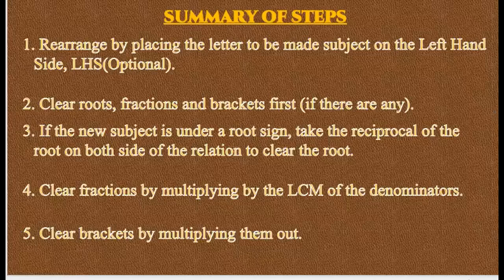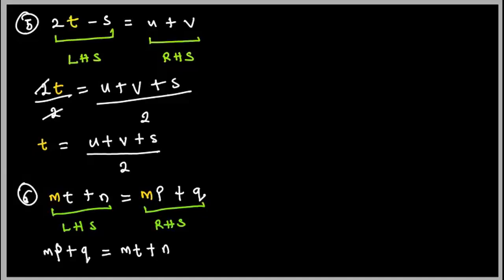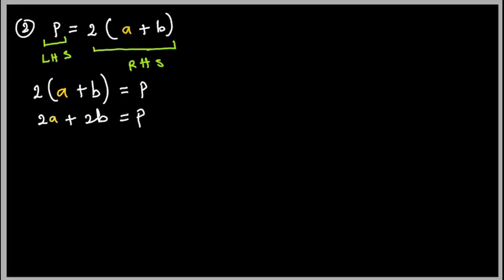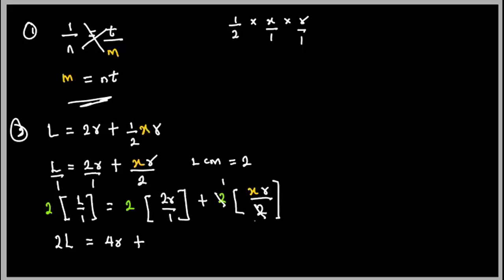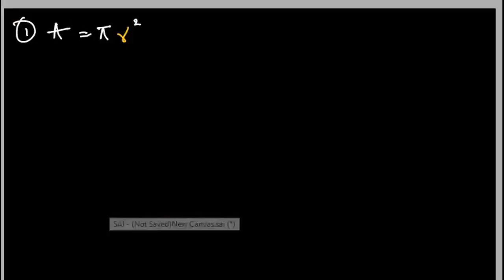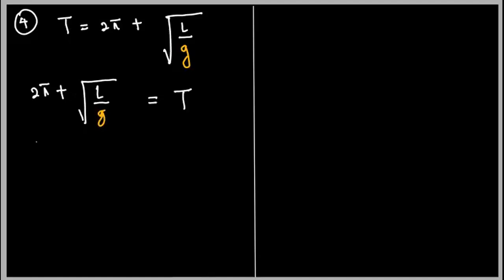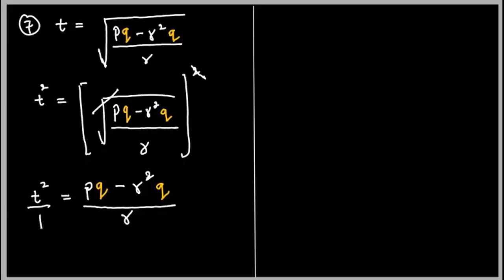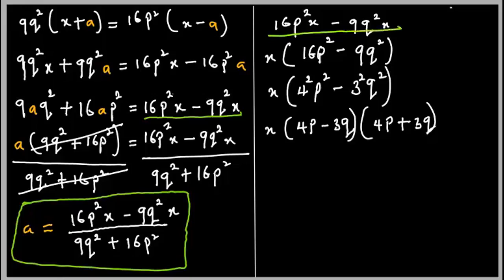Change of Subject formula (basics).